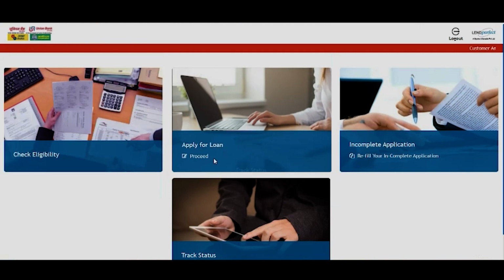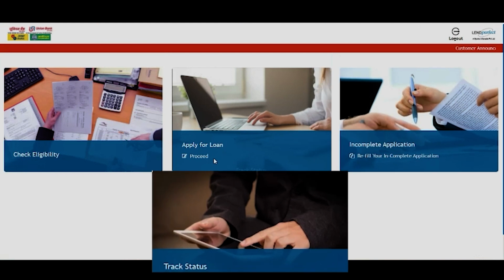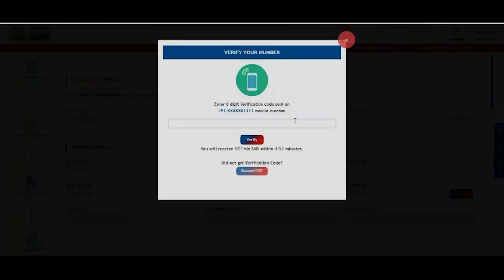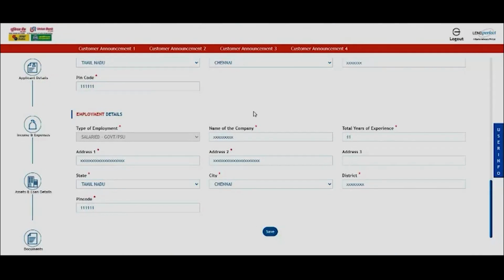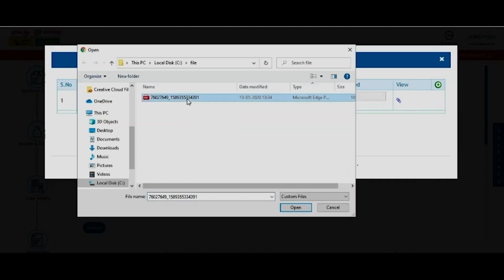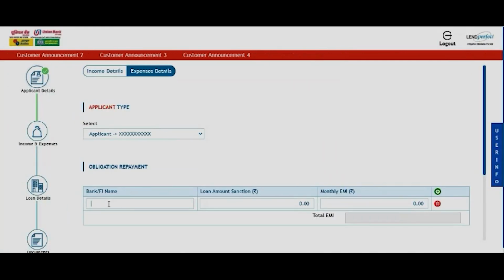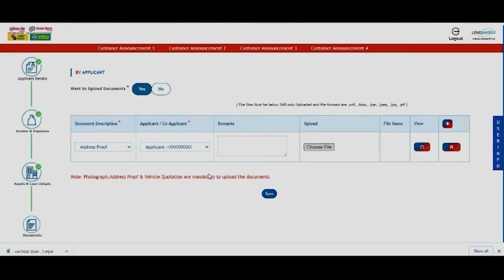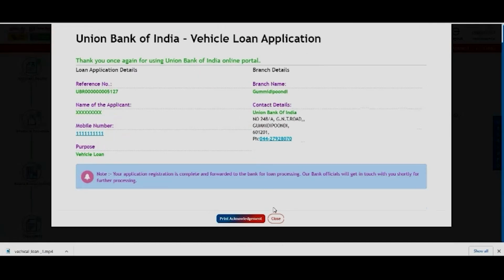Vehicle Loan STP - Walkthrough Of Customer Journey | Union Bank of India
"No destination is too far when you own a car with Union Miles"
Here comes the step by step guide for applying Union Miles online.